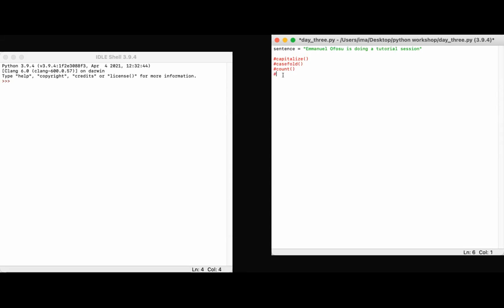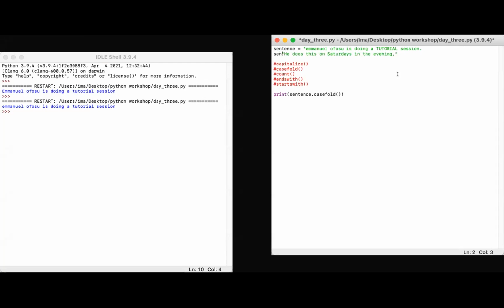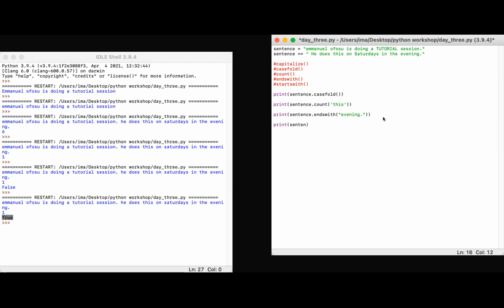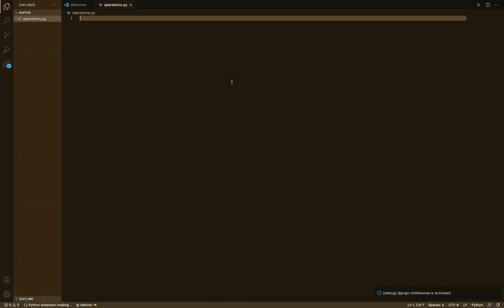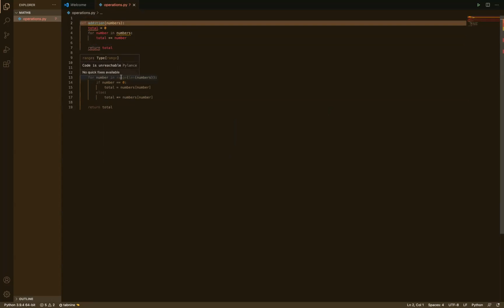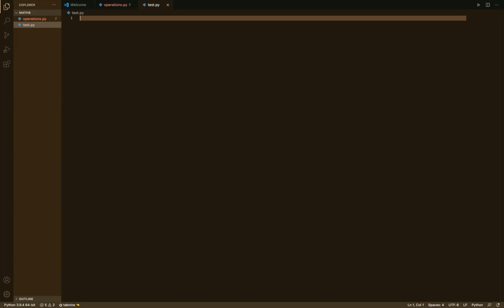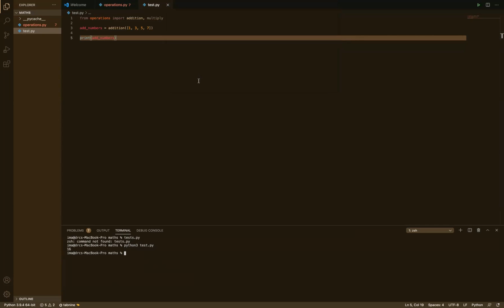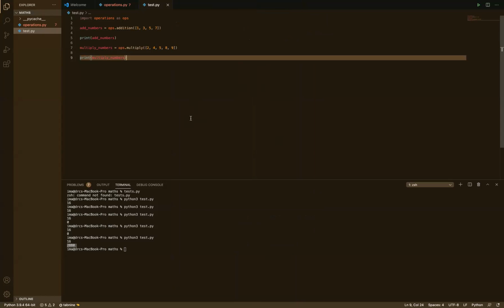Python Django 01